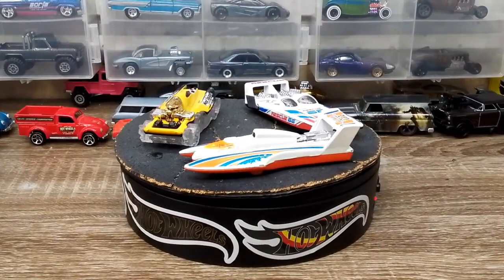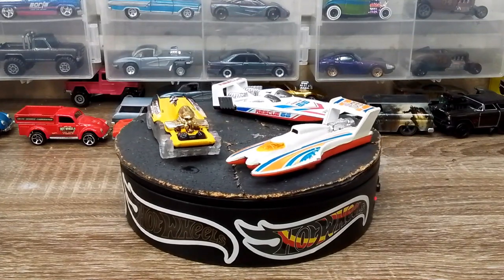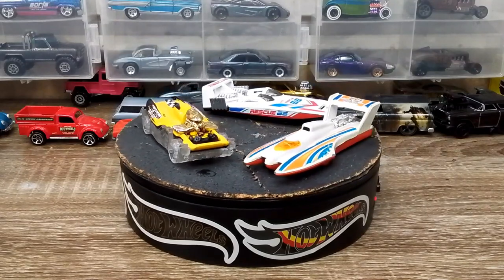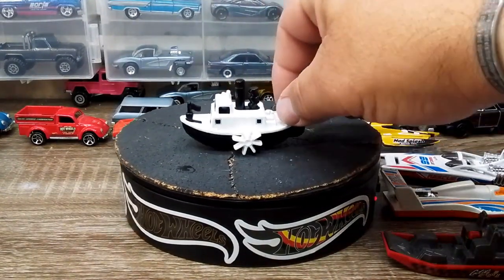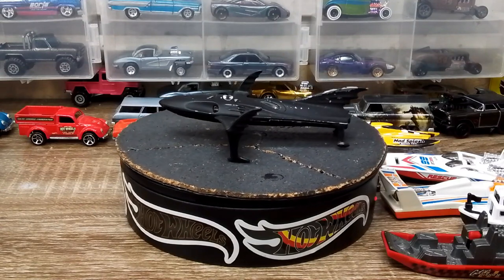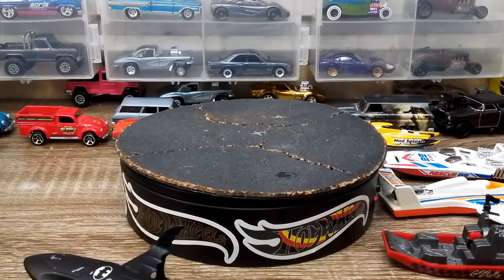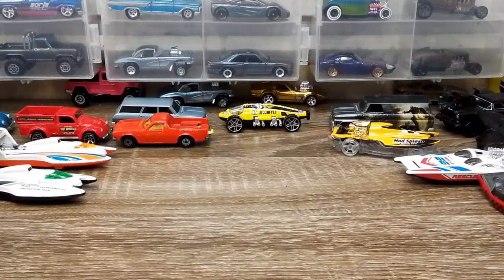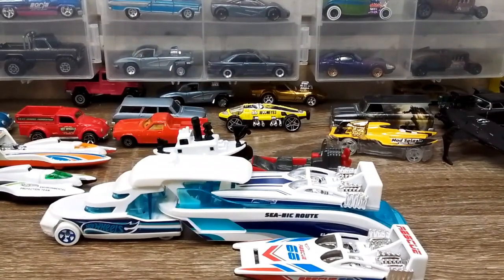Show Your Boats Challenge